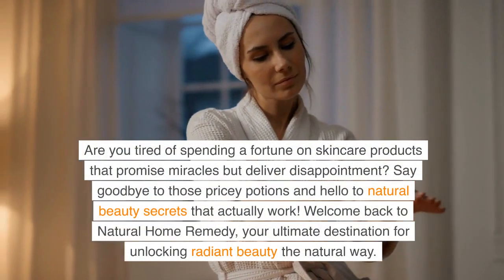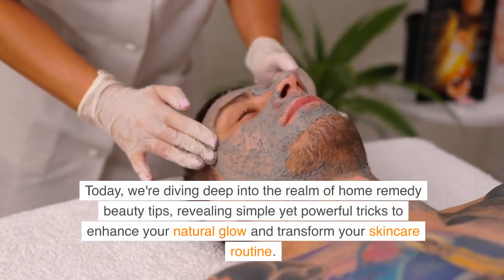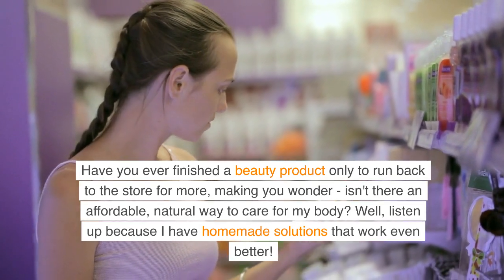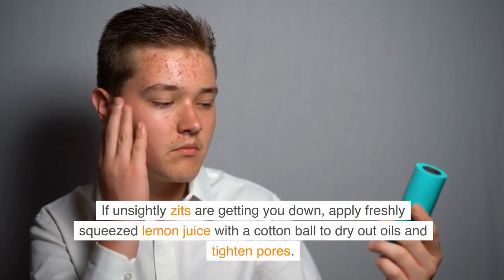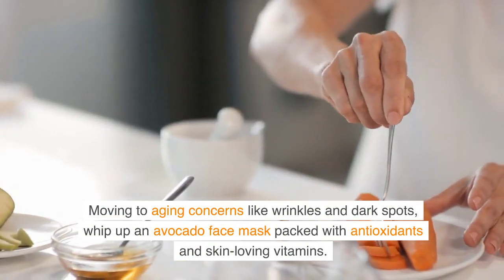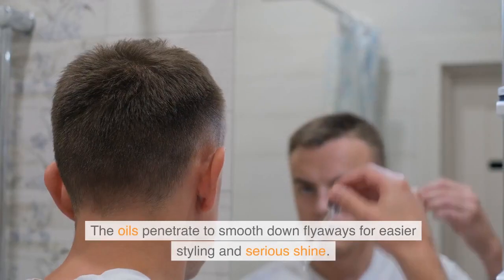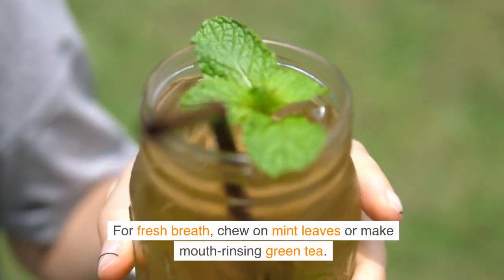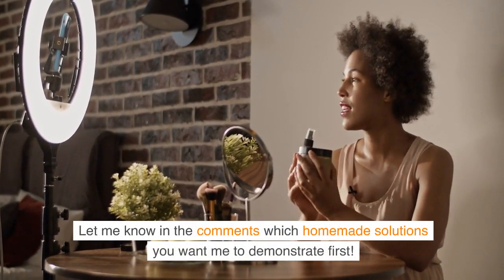Unlock Radiant Beauty with Easy Home Remedy Beauty Tips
Discover my 10 best kept secrets for affordable, natural skincare and haircare you can easily whip up in your kitchen using common household items! Learn how to mix up face masks, spot treatments, hair masks, tooth whitening, and more with lemon juice, coconut oil, avocados, baking soda and other incredible everyday ingredients. Save money and improve skin, hair, teeth and nails safely using items you likely have at home. Discover Nature's beauty solutions today!